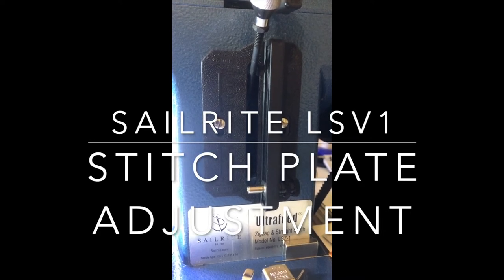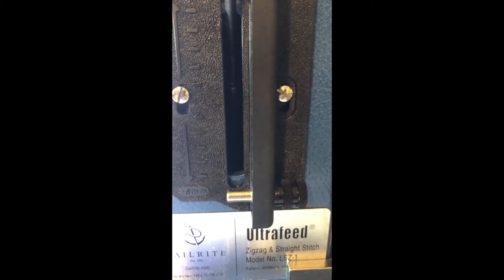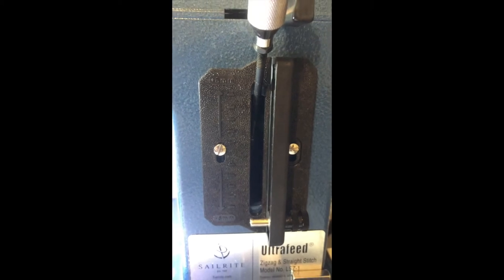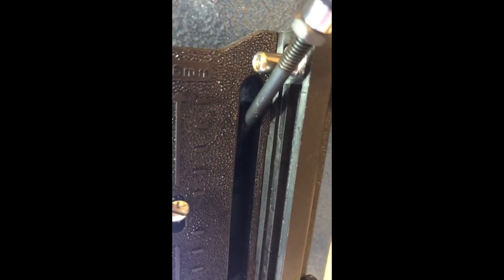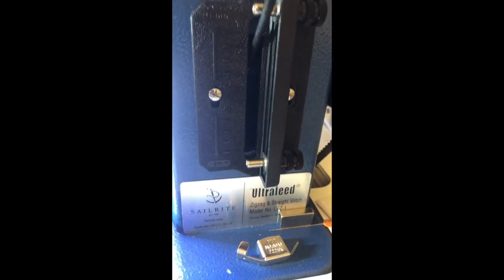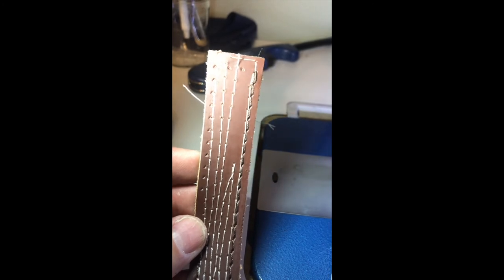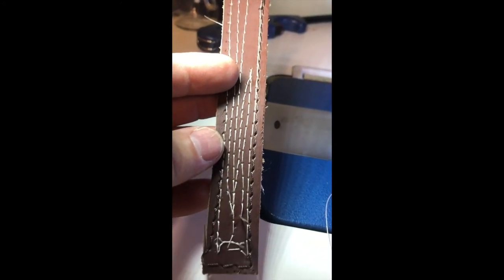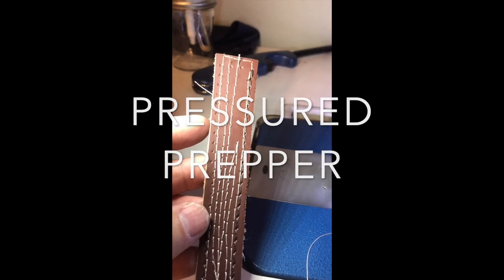Sailrite LSV1 Stitch Length Plate Adjustment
If you have a Sailrite Sewing Machine this video will help you get your max stitch length out of your machine.

My top adjustable guide was not allowing my adjustment lever to touch the top therefore keeping it from reaching its maximum stitch length.

Watch the video for an easy adjustment to be able to achieve your max stitch length..